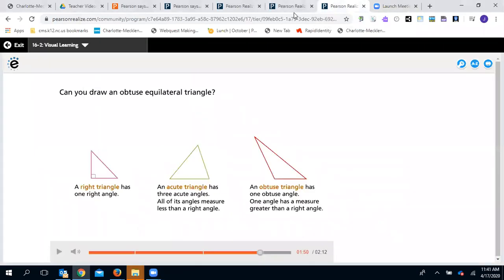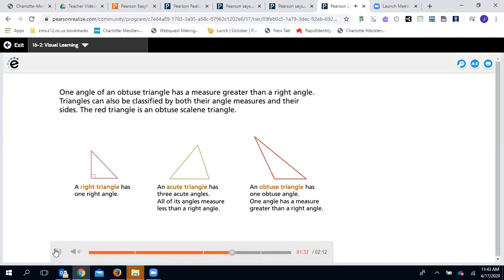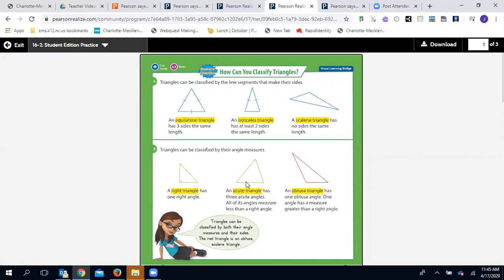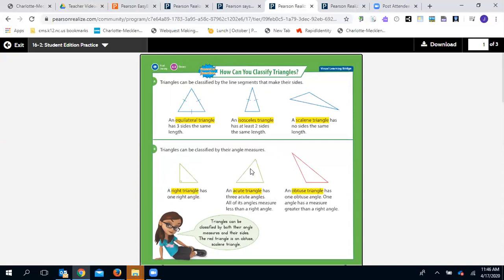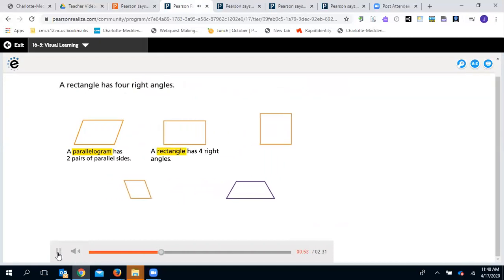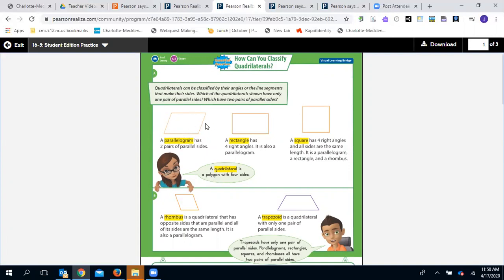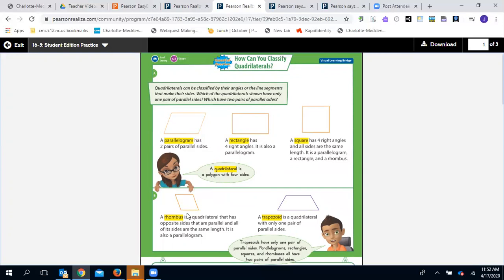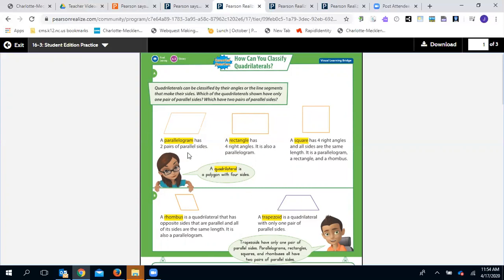Instructional video for 4 23 20